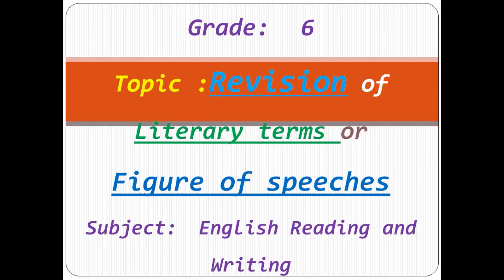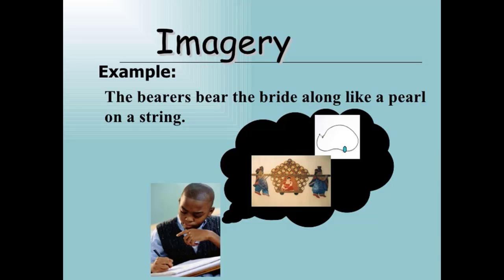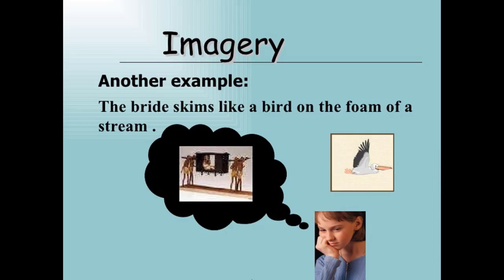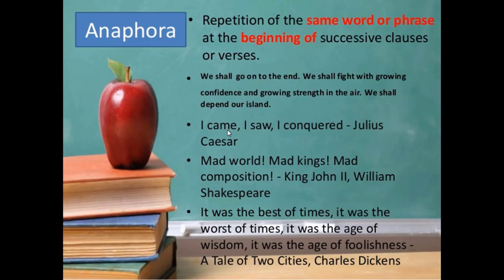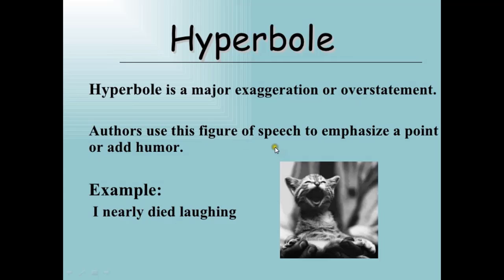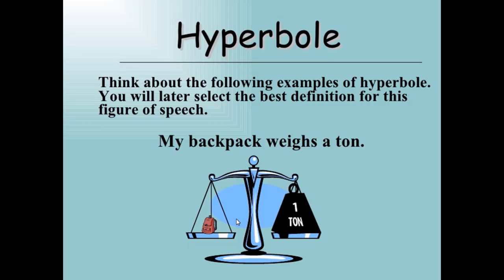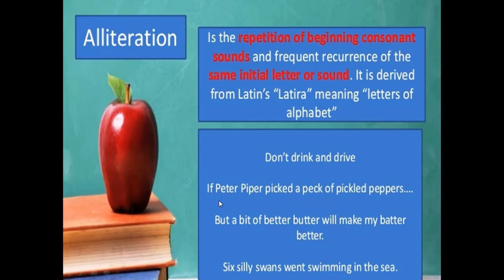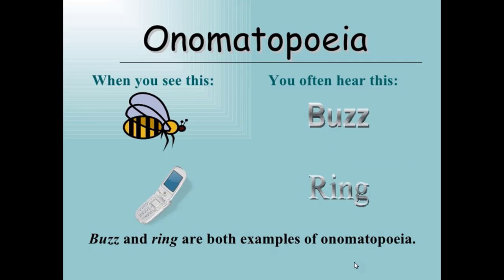Grade 6 English Figure of Speeches